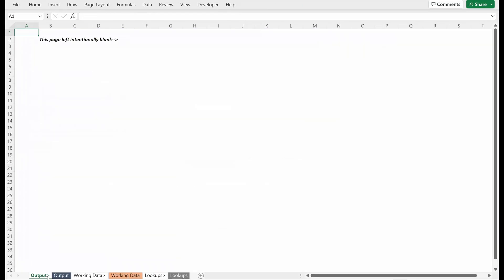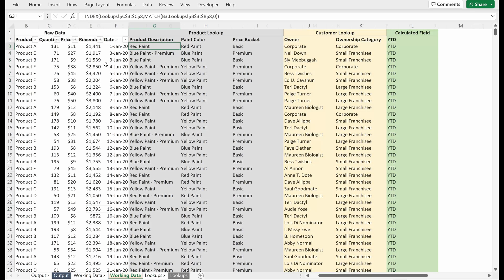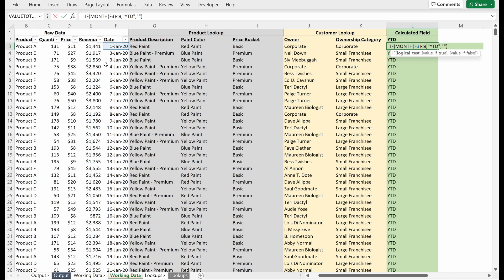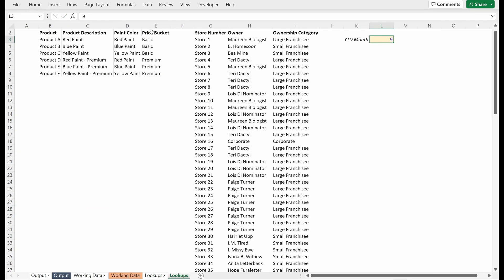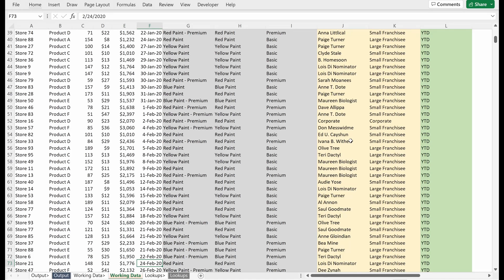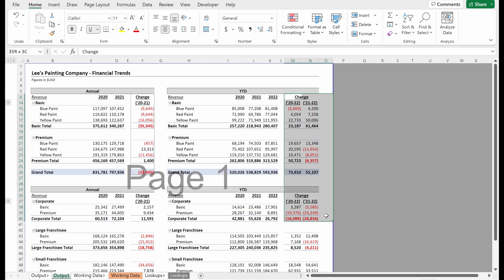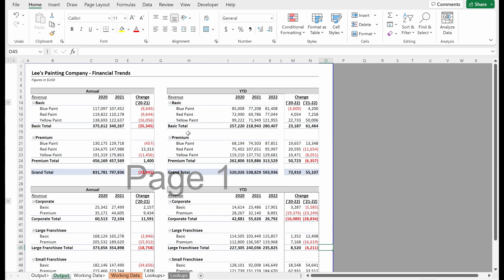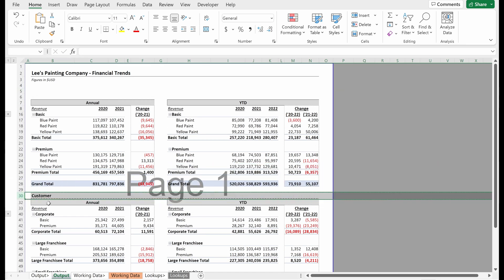Excel Model Formatting Logic (BONUS TIPS INCLUDED)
In this video we cover the core logic behind our excel model and bonus tips to take your game to the next level!